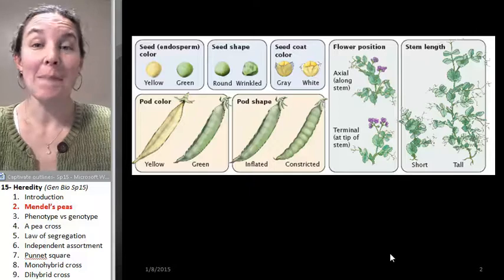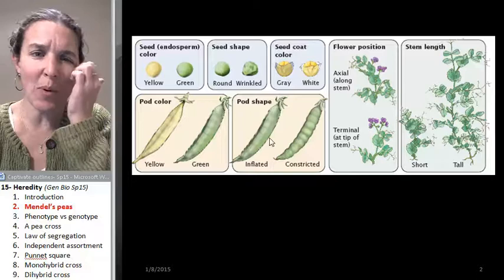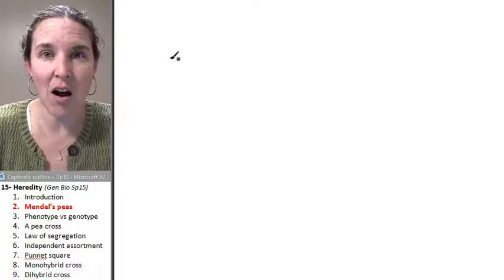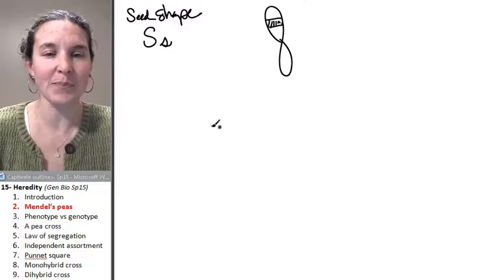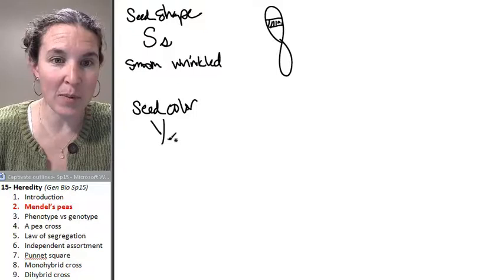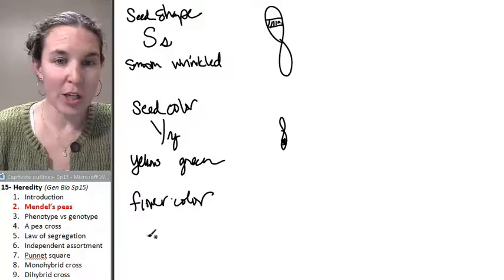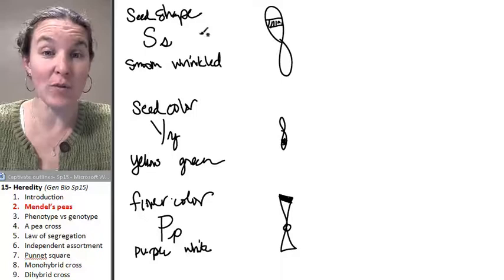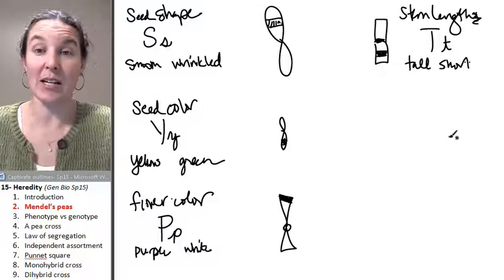Heredity 2- Mendel's peas